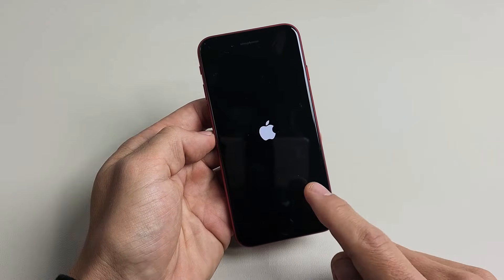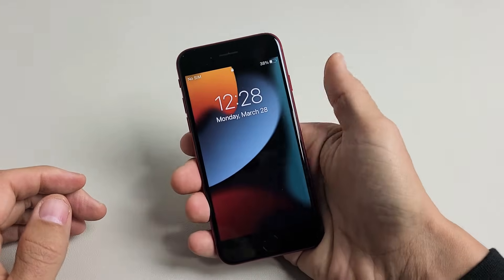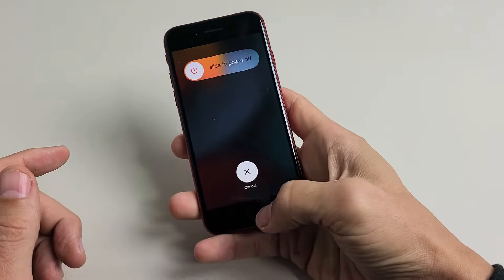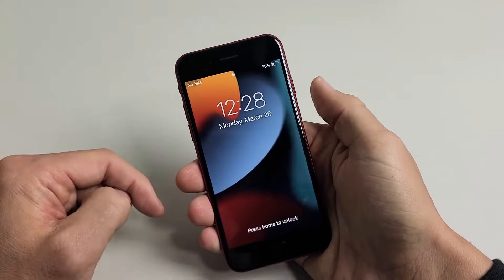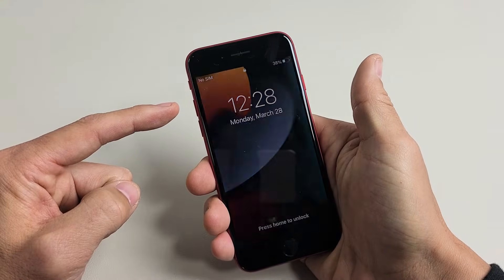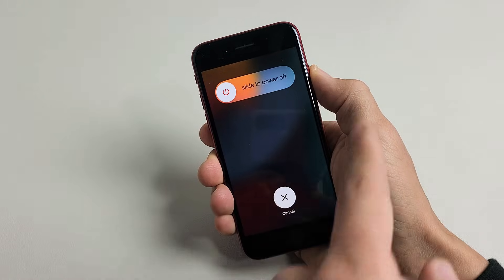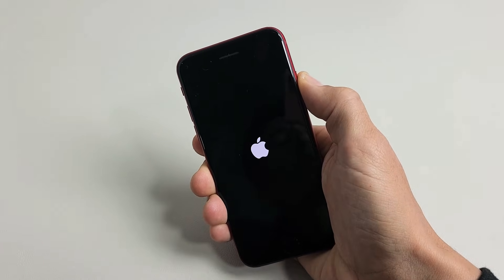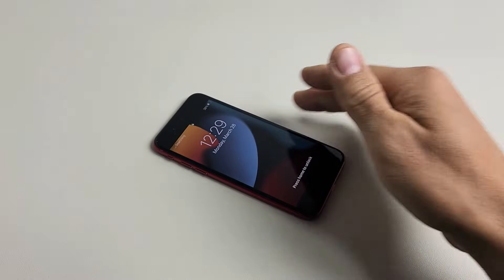iPhone SE 3 (2022): How to FORCE A RESTART (Can't Restart or Turn Off?)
I show you how force a restart (forced restart) on an Apple iPhone SE 3 (3rd gen 2022). You typically do this first if you cannot restart or turn off the normal way. Hope this helps.